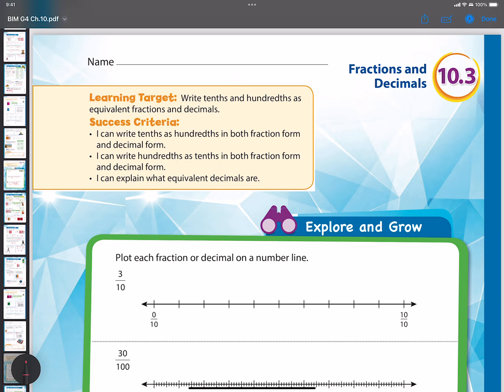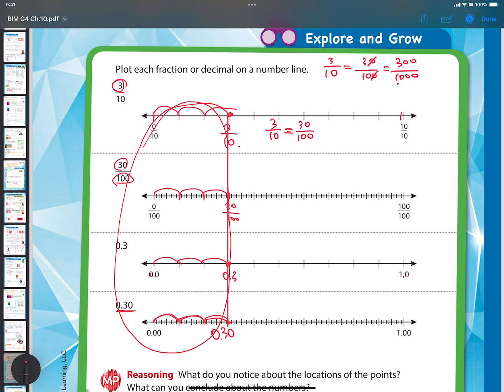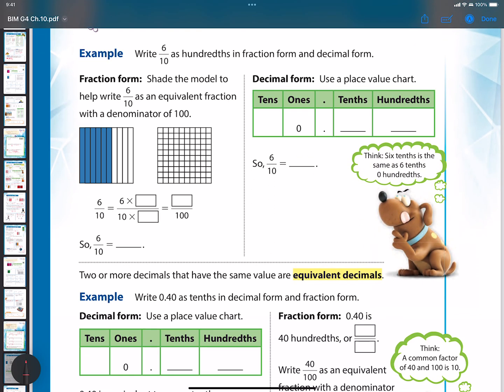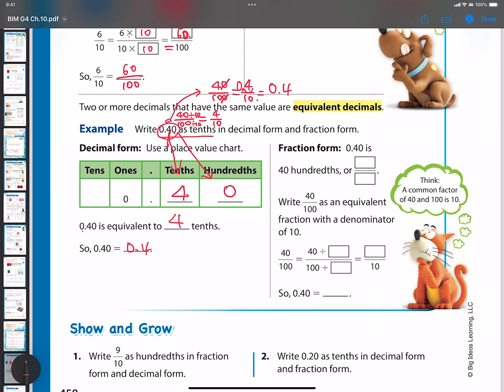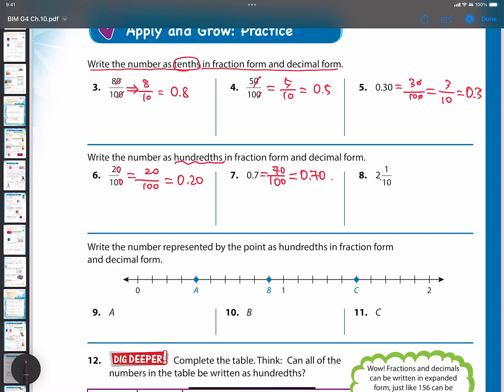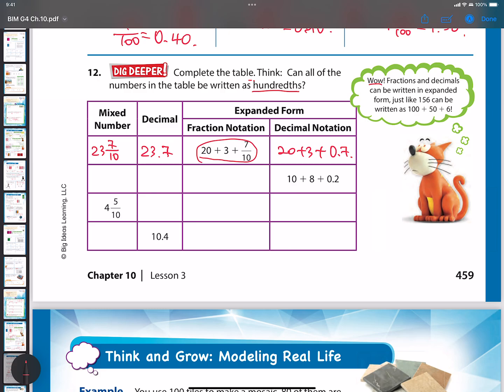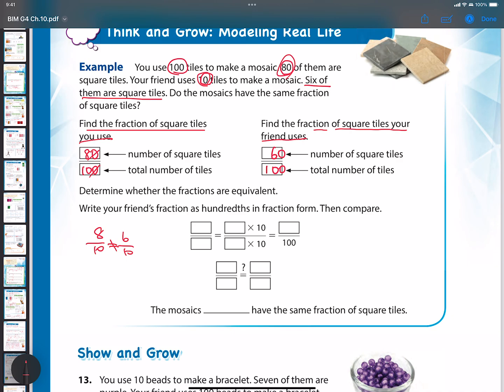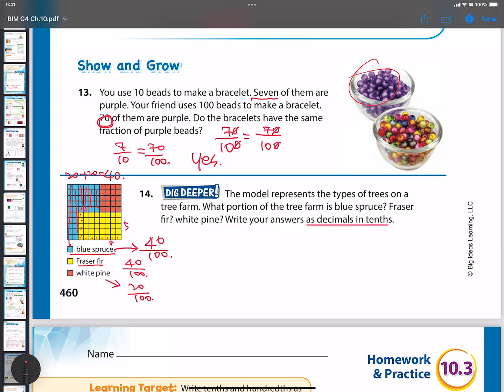BIM G4 10.3